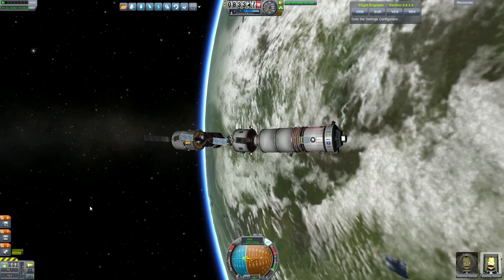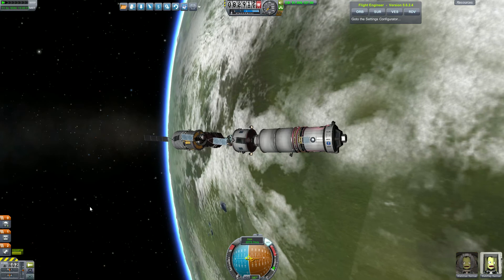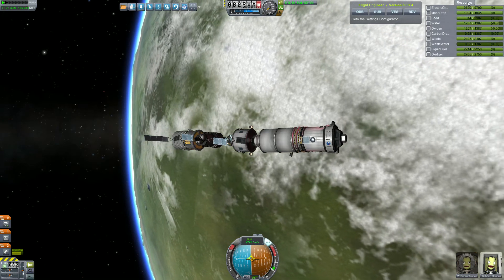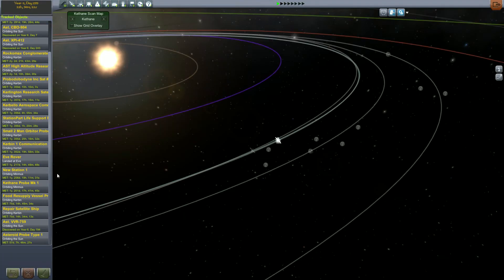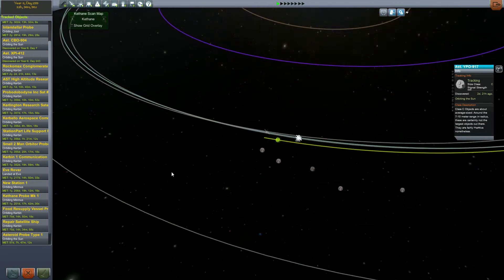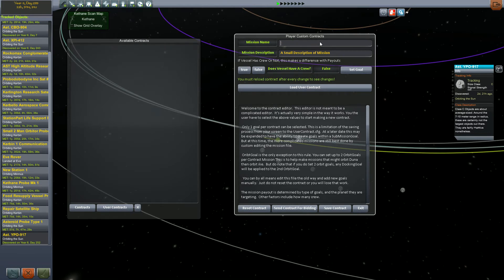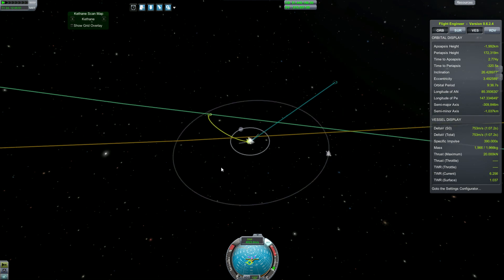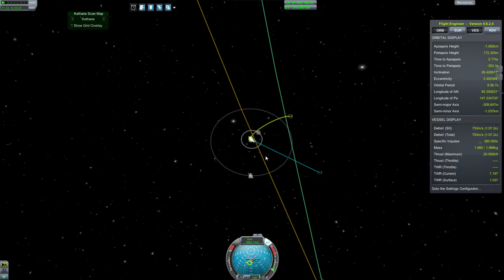KSP: Asteroid Or Bust! EP: 02 History Repeats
My continued adventures of trying to capture an asteroid in kerbal space program.. Seriously WTF am I doing?

New Mini series in my adventures to get to, and capture an asteroid in Kerbal Space Program.  Only catch is that I'm using Mission Controller and under constraints of a budget.  And some other mods.

This new mini series will continue until we either capture a nice asteroid under Mission Controller Conditions, or we accepted a busted status and give... Up.. Yeah right!  We will capture an asteroid no matter the cost!

Updated MISSION.  We are out to capture a class E asteroid, but before we can do that we need to test our ships and see what they can and cannot push.  So some test runs on smaller asteroids are on way.. The problem is.. .Well lets watch.

Mod List

Mission Controller Extended
ToolBar
AIES AeroSpace
Procedural Fairings
Connected Living Spaces
Dmagic Orbital Sciences
Engineer
Environmental Visual Enhancements
KAS
Kethane
Protractor
RealChutes
Ship Manifest
Surface Lights
UbiWeld